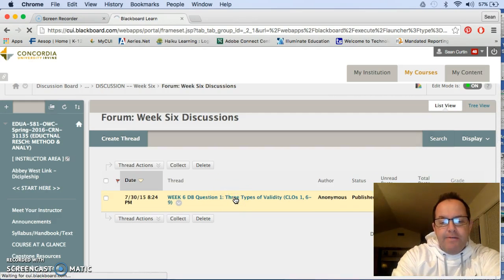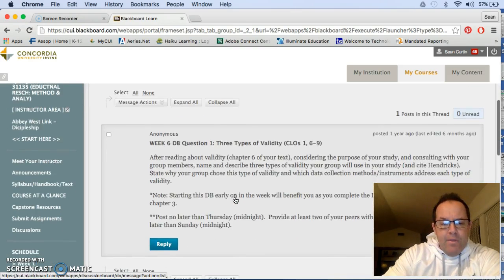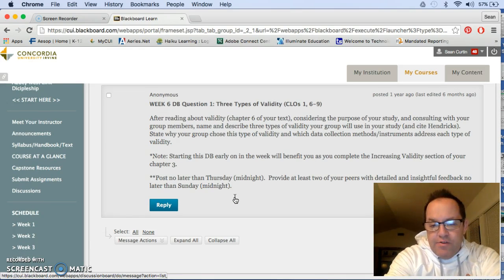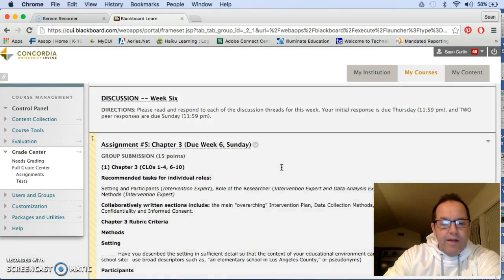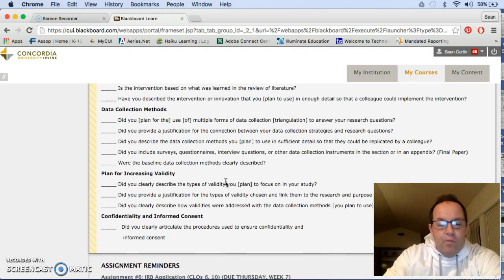Week 6 Instructor Overview